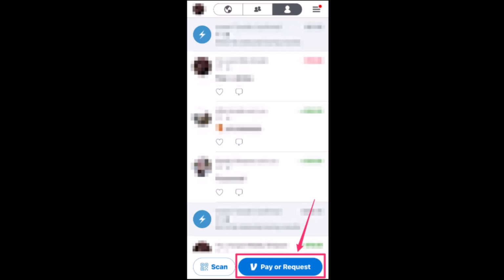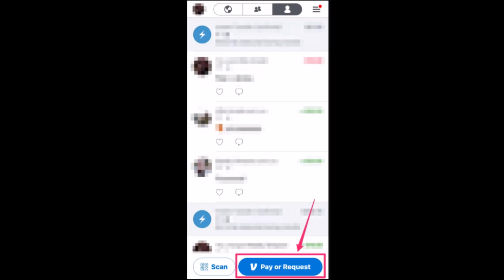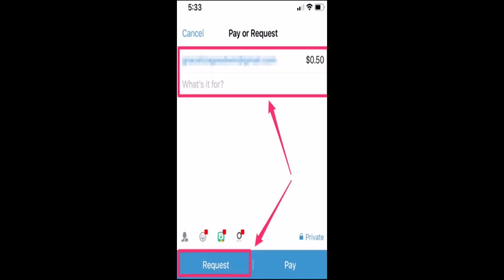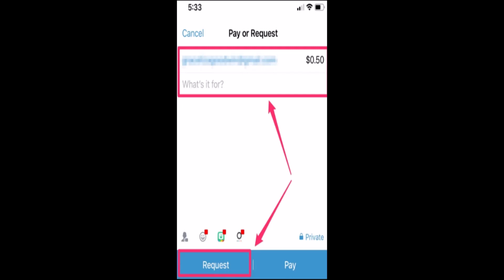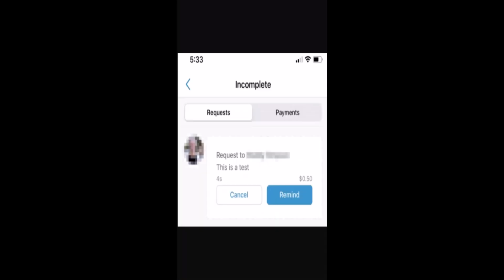How To Request Money In Venmo !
This video guides you in an easy step-by-step process to request money on Venmo.

Chapters / Timestamps
0:00 Intro
0:14 Request money
0:59  Outro